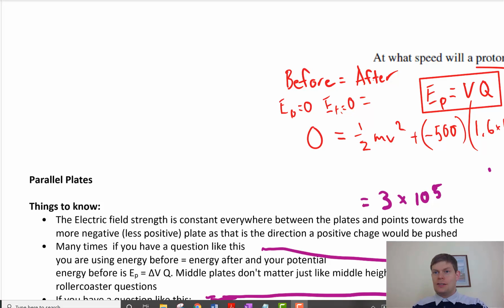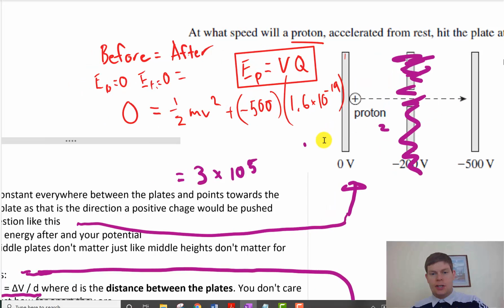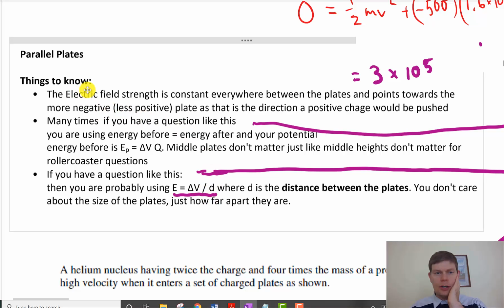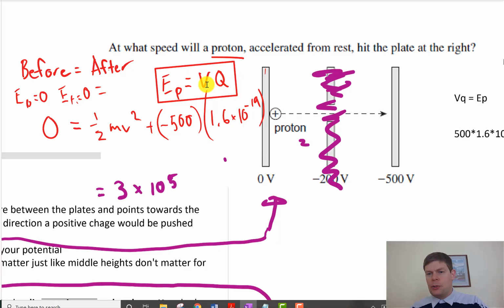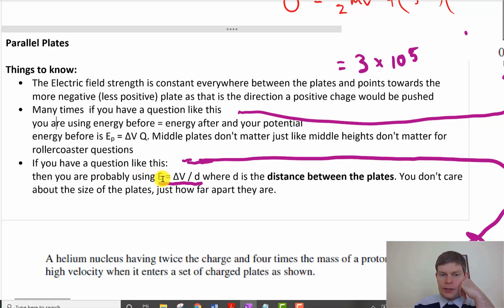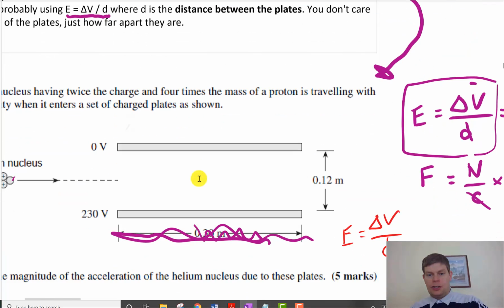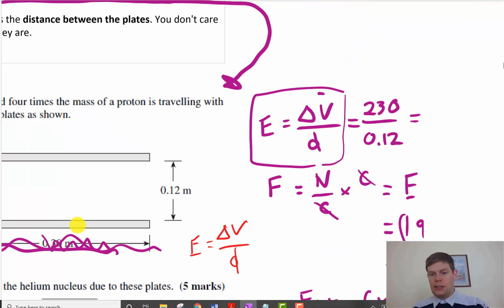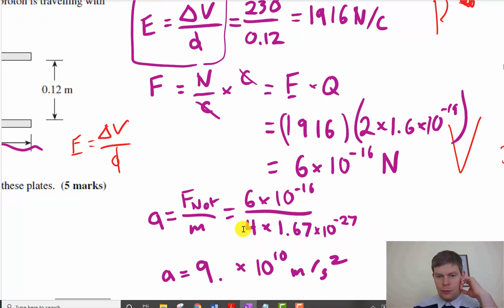Electrostatics 5 Parallel Plates